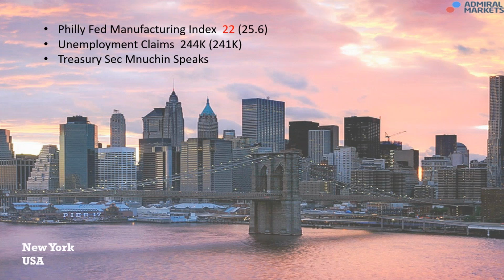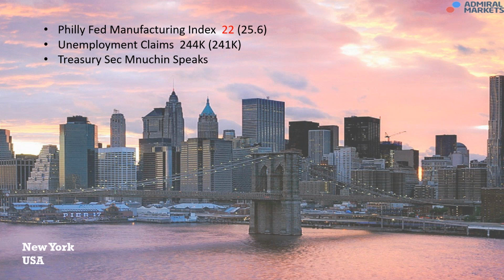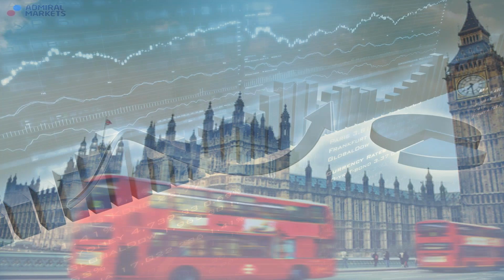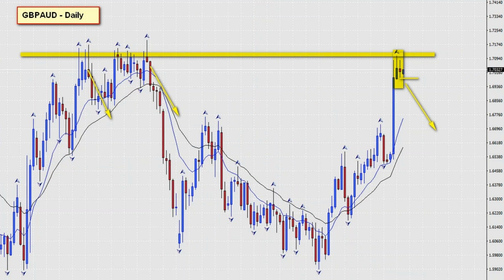The Daily Call with Cristian Moreno (Apr 21, 2017)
Daily Market Analysis - Technicals and fundamentals